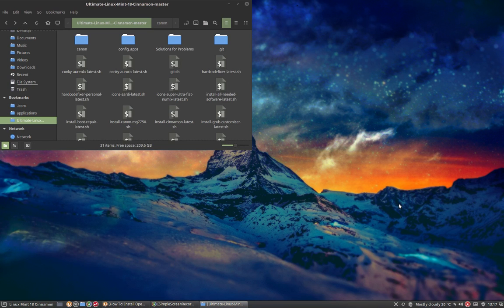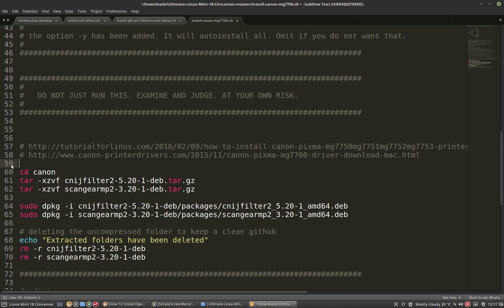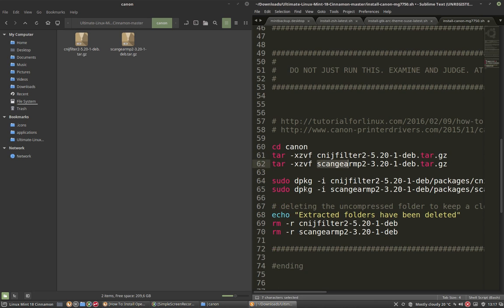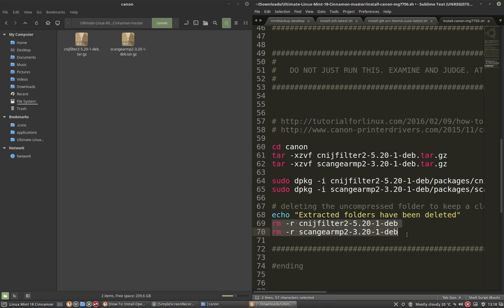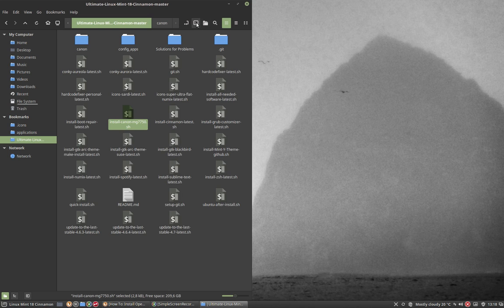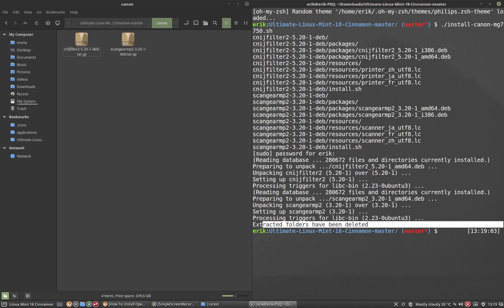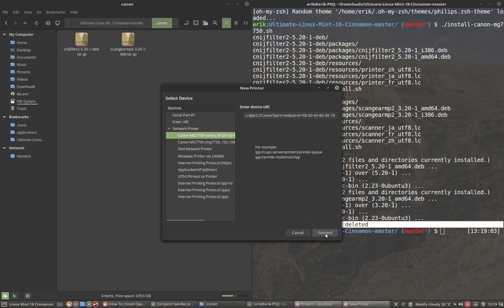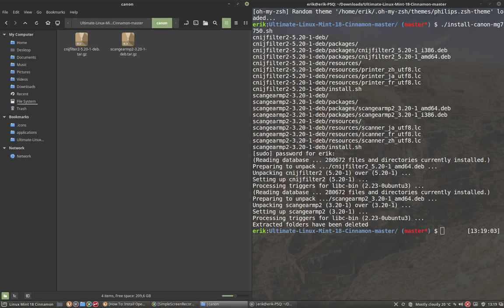25 installing the printer driver for canon mg7700 and mg 7750 on linux mint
This movie : installing the printer driver for a canon MG7700 or MG7750